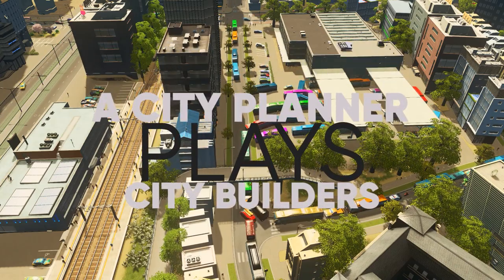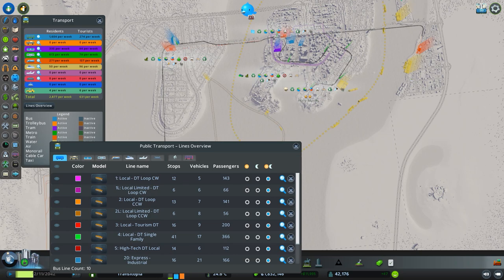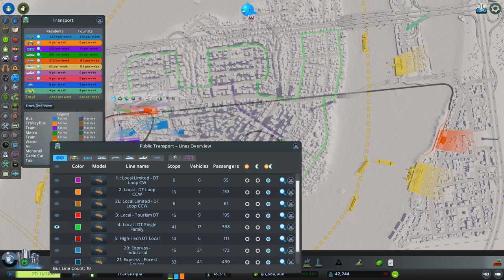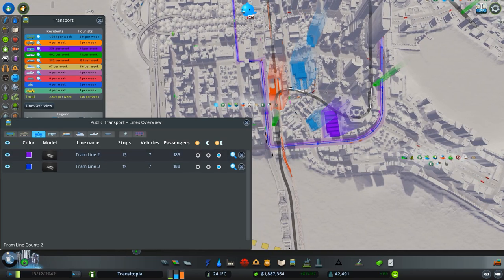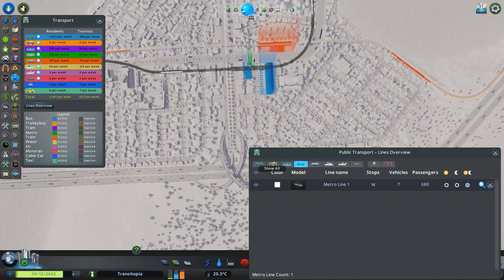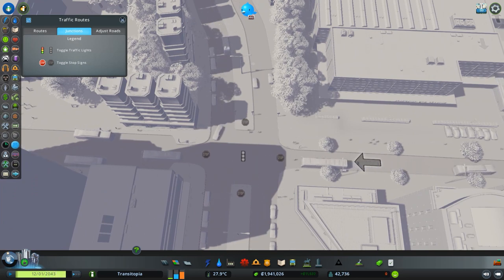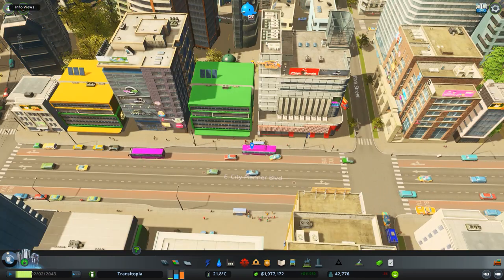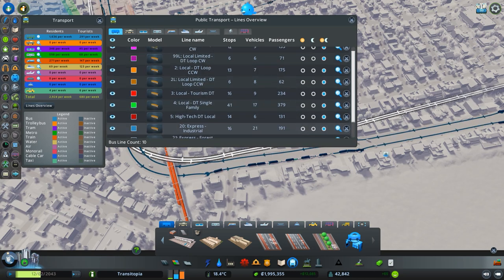Cities: Skylines - Transit Design Theory & Transit Tips and Tricks (From a City Planner) NO MODS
Want to create a transit system for your city but don't know where to start?  I've got you covered.  I'll be going over a bit of transit design theory and providing transit tips and tricks on how to select the right transit type for your city.
***Channel Background Music (all songs)***
"Dance With Me" by Homie Cat

"I Don't Need U 2 Say Anything" by Le Gang

"Chill Lo - Fi Hop Hop Beat" by ThunderHoodie Beats

Chill Lofi Hip - Hop Jazz" - Hop by Madness Nguyên

MY MUSIC

MY GEAR

CHAPTERS